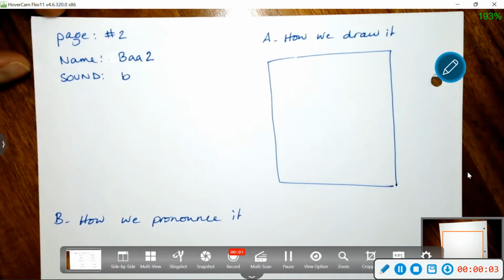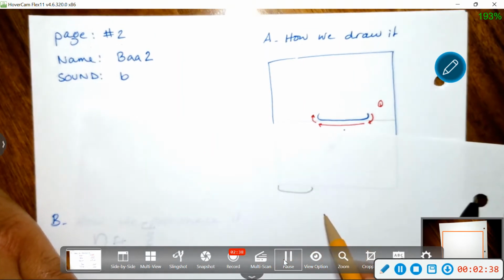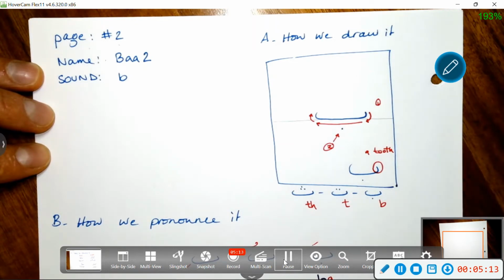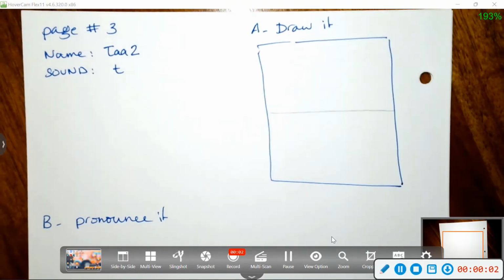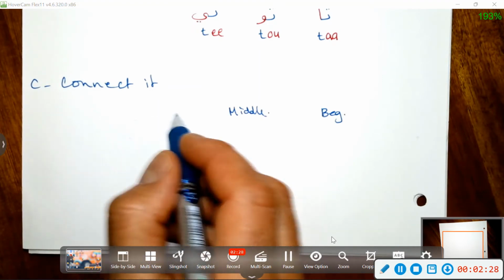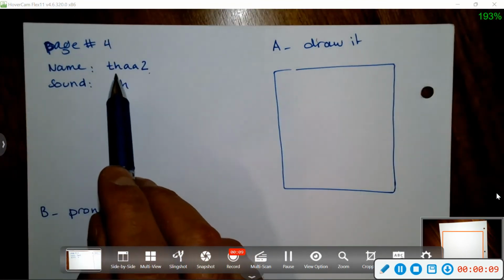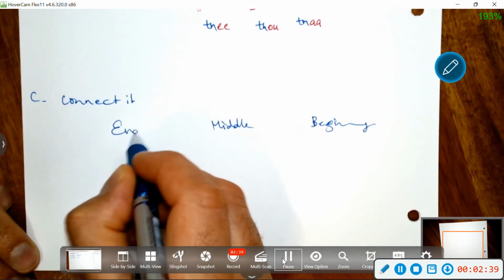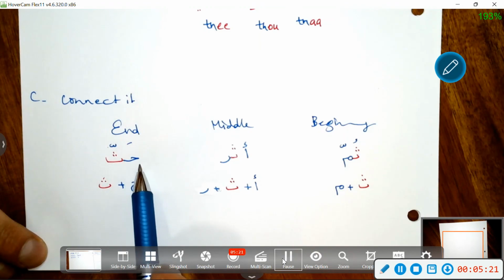#02 Arabic Alphabet: Baa2 - Taa2 - THaa2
Learning the Arabic Alphabets for beginners. Here is the 2nd set of letters: Baa2 - Taa2 - THaa2.

In this video, we are going to learn how to Draw the letters, how to pronounce them and how to connect them.

Intro (0:00)
Letter Baa2 (0:06)
Letter Taa2 (7:55)
Letter THaa2 (12:59)